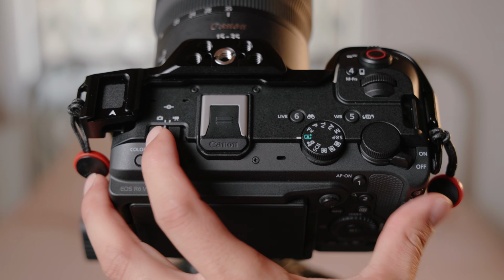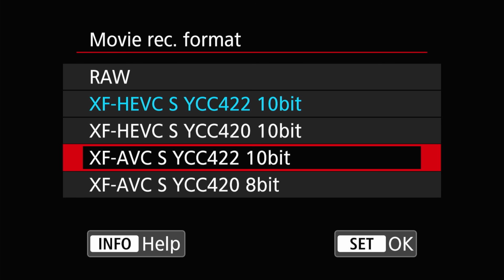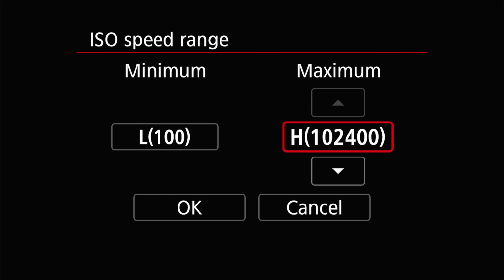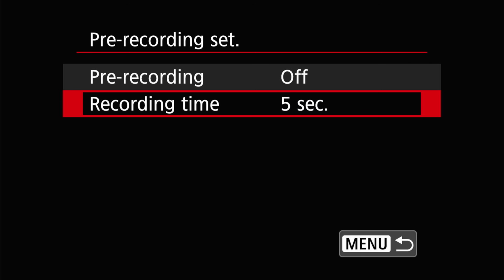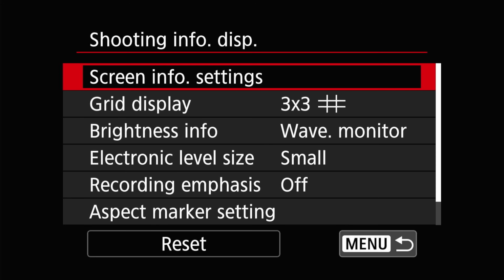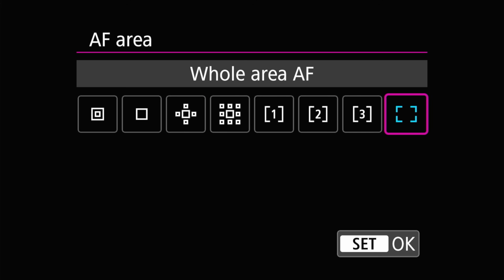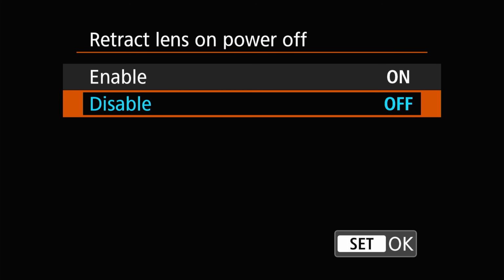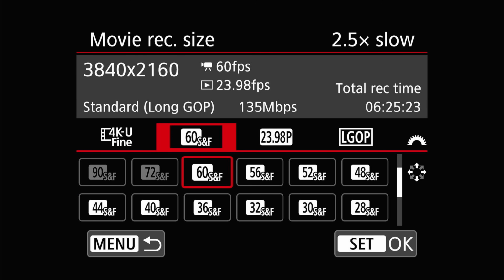ALL You NEED to Know About The Canon R6V — Advanced Video Setup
This is the complete guide to video on the Canon R6V.

I’ll cover card recording, codecs, RAW and proxies, 4K Fine, frame rates, C-Log 2, white balance, audio, stabilization, exposure tools, autofocus, custom controls, and S&F mode—so you can stop guessing, understand what each setting does, and start filming with confidence.

GEAR USED:
Canon C50
Canon R5 Mark II
Canon RF 28-70mm f2 lens
Canon RF 15-35mm f2.8 lens
Canon RF 70-200mm f2.8 lens
Rode Wireless Pro Mic
Rode VideoMic NTG Shotgun Microphone
Lume Cube Studio Light Kit
SD Cards

Want to add that film look to your videos? Try Dehancer.

00:00 - Canon R6V Setup for Video
00:14 - Video, Mode, and Power
00:34 - Camera Settings before recording
03:32 - Video Recording Settings
18:45 - Autofocus Settings
21:45 - Customizing buttons and dials
22:44 - BONUS settings most people don’t know about
23:36 - S&F Mode breakdown